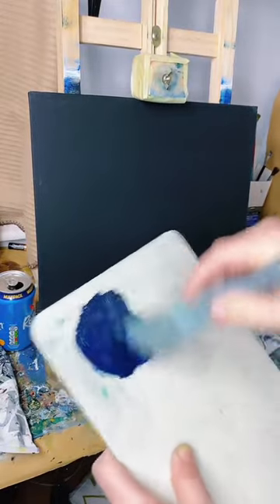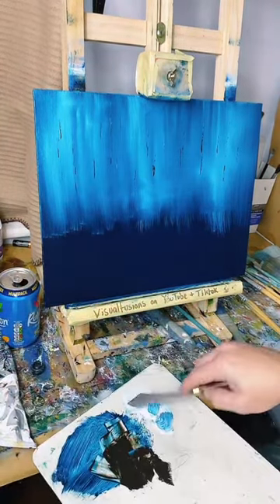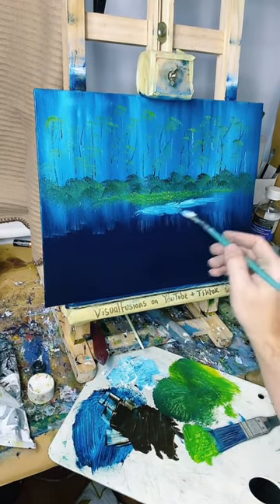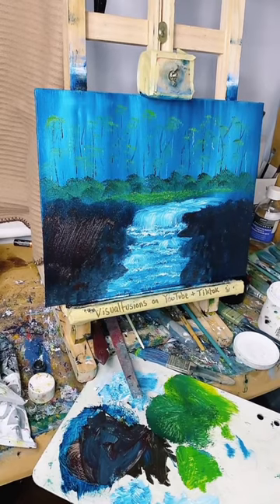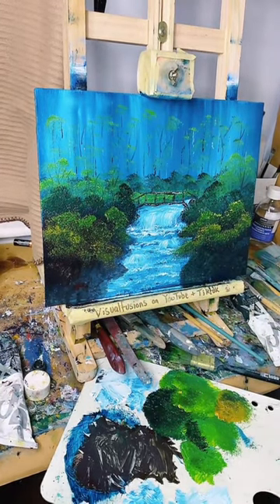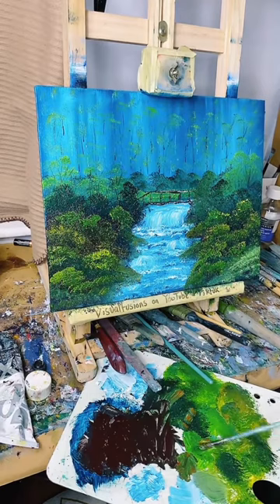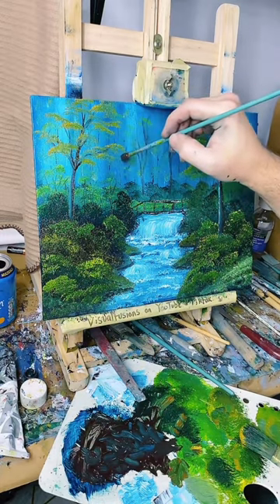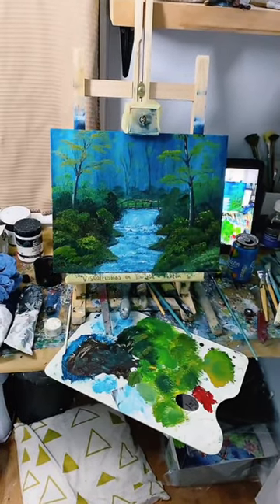Learn How To Paint Misty Enchanted Forest with Waterfall & Bridge Art ASMR TUTORIAL